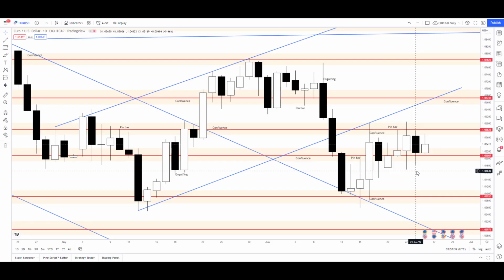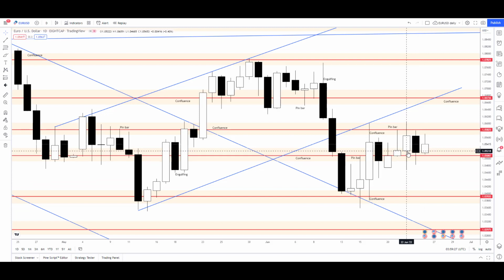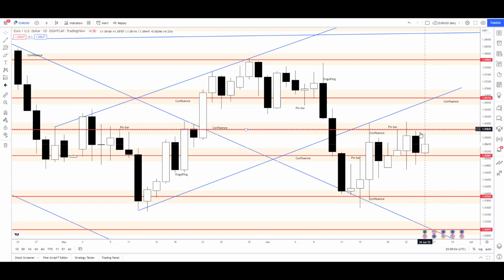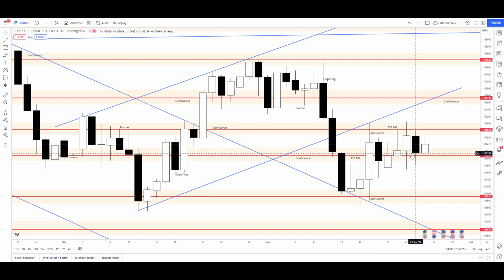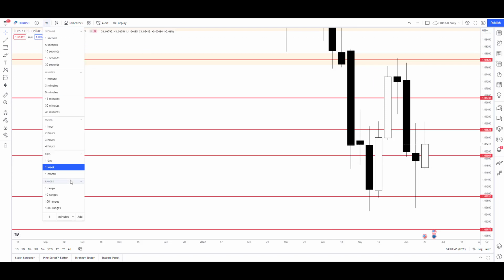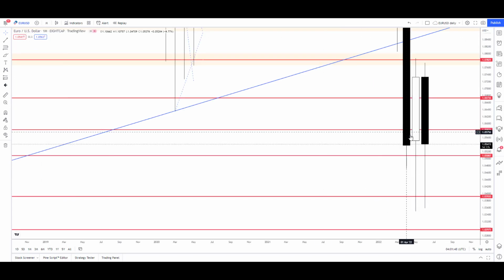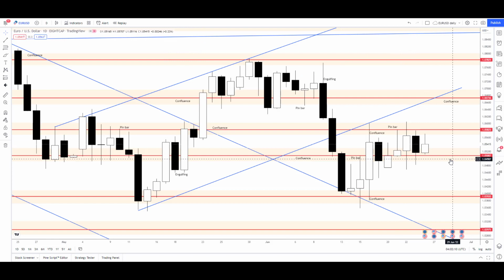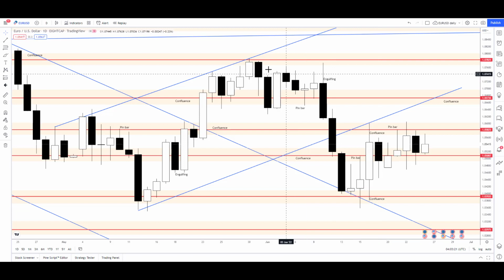EURUSD Analysis Today 25.6.2022. - Week Ahead Forecast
// Forex Basics //

Key moments in the EURUSD week ahead forecast:
0:00 - Intro
0:14 - EURUSD analysis of this week
3:13 - EURUSD Week ahead forecast